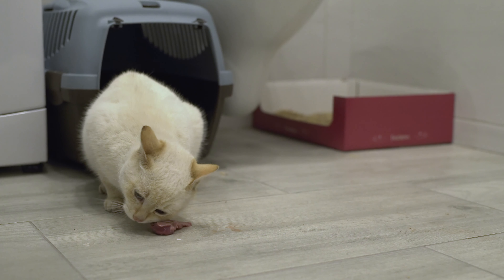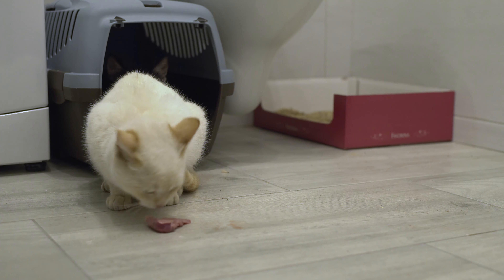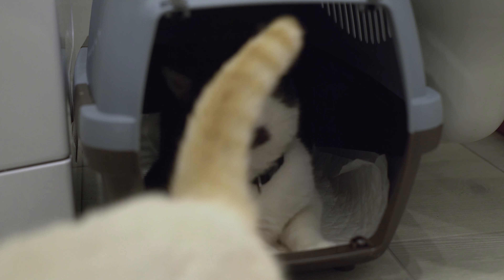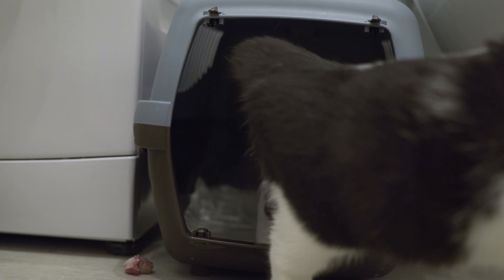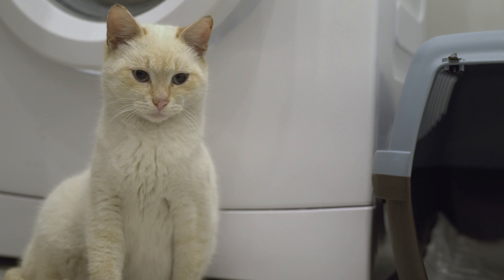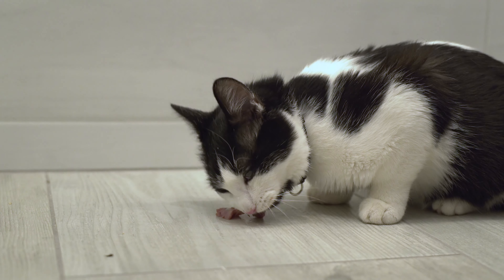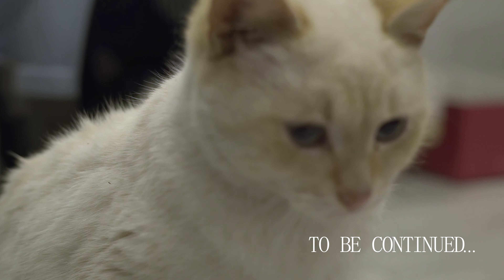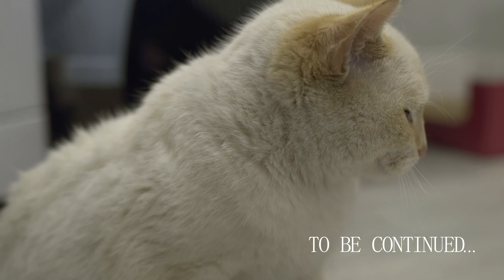Nowy kot | Nazywam się Morda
Drugi dzień mija, a on dalej tu jest, dalej je moje jedzenie i dalej nie chce się bawić ze mną.
Podobno jak będzie miał zoperowaną nogę, to będziemy się gonić po całym domu! Nazwali go Morda, bo strasznie się drze, żeby dać mu Moje jedzenie !

Ziomek